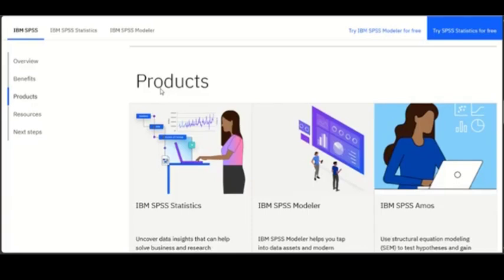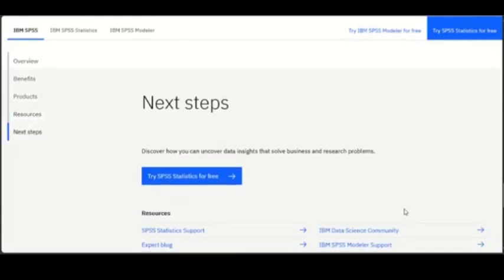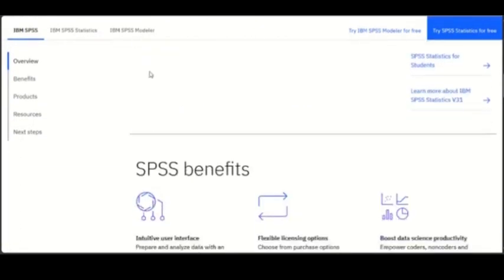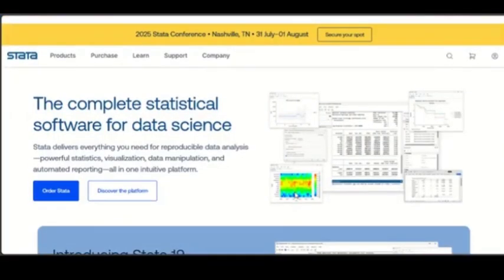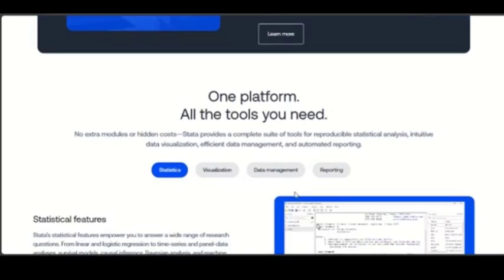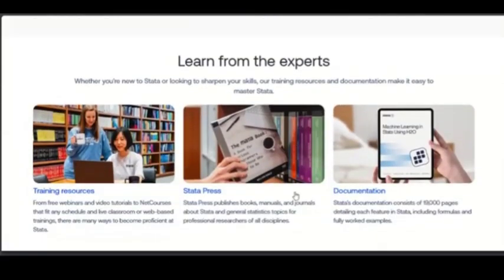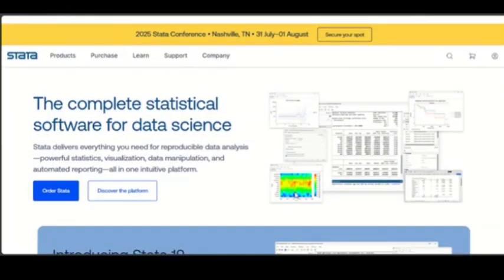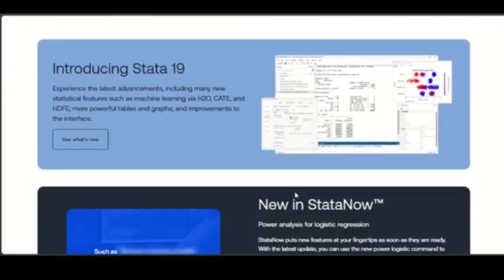IBM SPSS vs. STATA – Which Statistical Software is Right for You? 🔍📊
In This Video, you will learn about IBM SPSS vs. STATA.
Struggling to choose between IBM SPSS and STATA for data analysis? In this quick showdown, we compare ease of use, features, pricing, industry applications, and more to help you pick the best tool for your research, business, or academic needs!

🔹 SPSS – Ideal for social sciences, surveys, and non-programmers.
🔹 STATA – Powerful for economics, biostatistics, and coding pros.

💬 Comment – Which one do YOU prefer? SPSS or STATA?